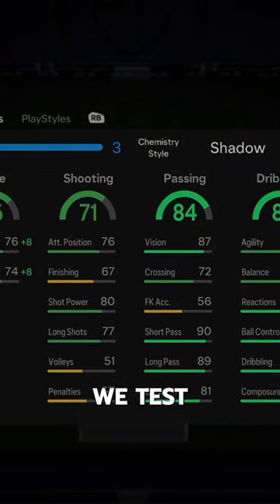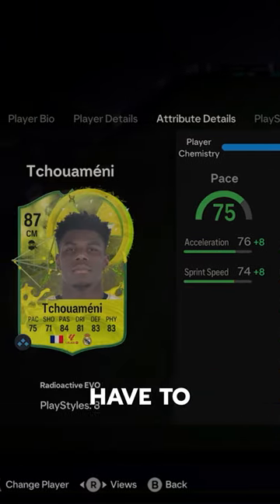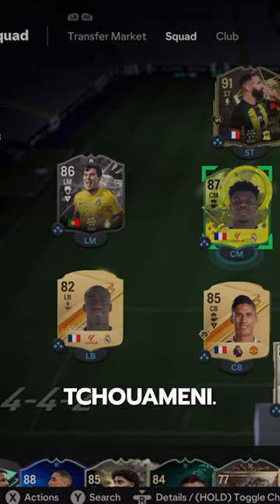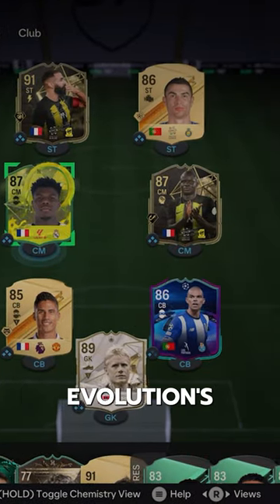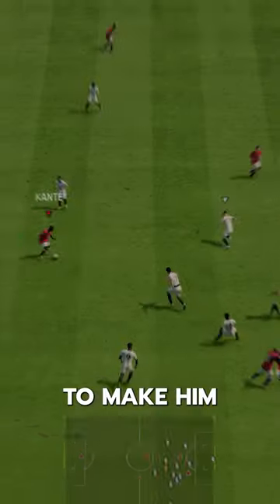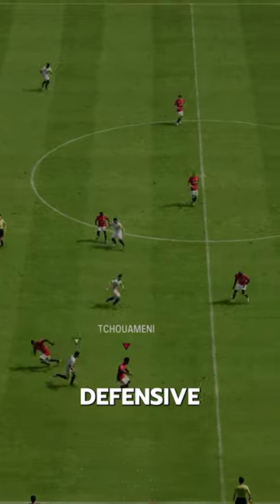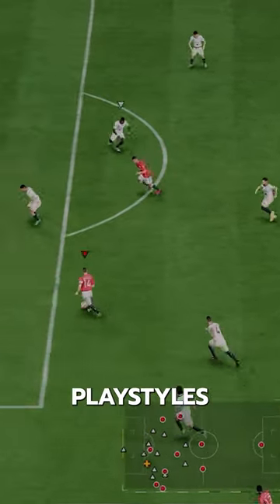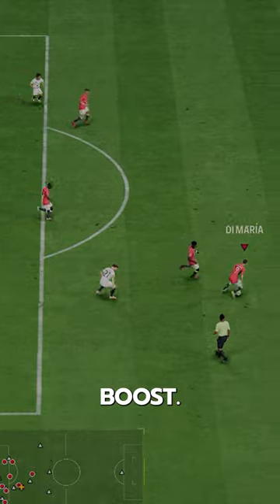Radioactive Evo Tchouameni FC24 Player Review! / Baller or bust!?